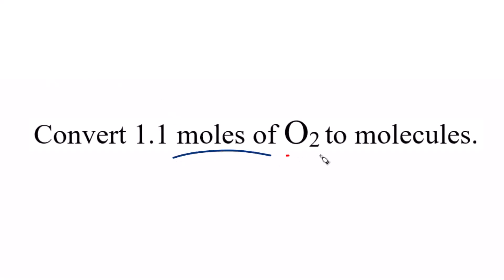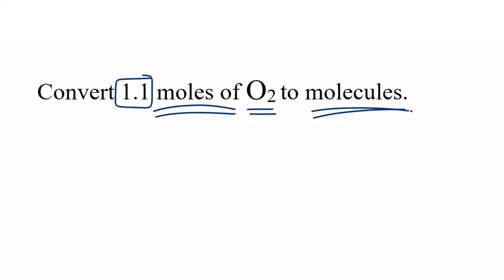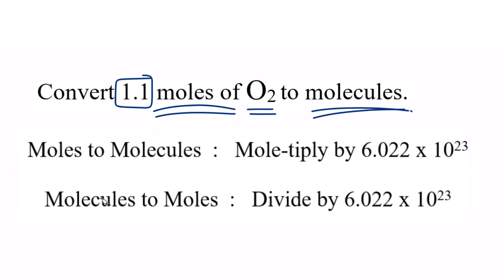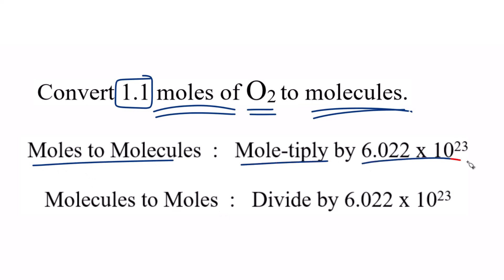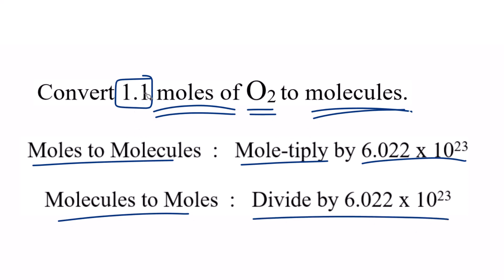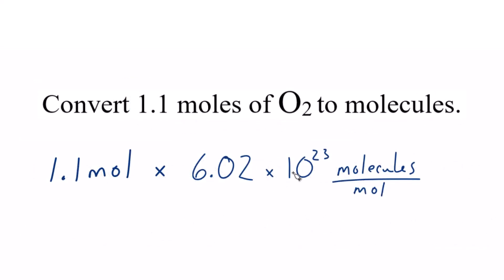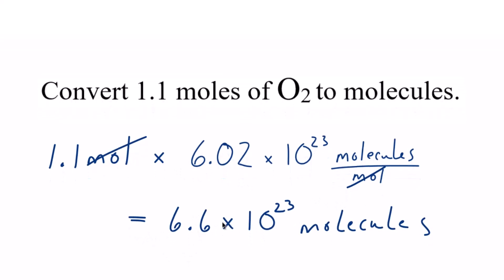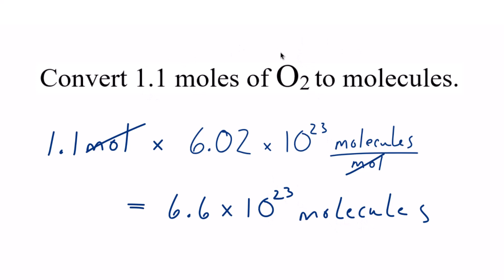Convert Moles O2 to Molecules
Let's convert 1.1 moles of O2 (oxygen gas) to molecules using Avogadro's number.

Step 1: Identify Avogadro's Number
Avogadro's number (NA) is approximately 6.022 x 10^23 molecules per mole.

To convert moles of O2 to molecules, use the following conversion factor:

1 mole O2 = Avogadro's Number (6.022 x 10^23) of O2 molecules

Now, plug in the given value (1.1 moles) and Avogadro's number into the conversion factor:

1.1 moles O2 * (6.022 x 10^23 molecules / 1 mole O2)

Step 4: Cancel Units
Note that the unit "moles O2" cancels out with "moles O2" in the conversion factor, leaving you with the unit "molecules."

Step 5: Calculate the Result
Perform the multiplication:

1.1 moles O2 * (6.022 x 10^23 molecules / 1 mole O2) = 6.6 x 10^23 molecules of O2

So, there are  6.6x 10^23 molecules of O2 in 1.1 moles of O2.